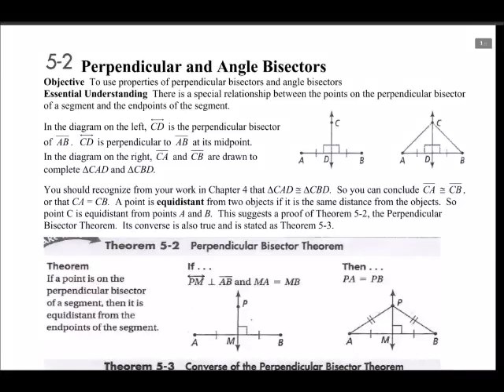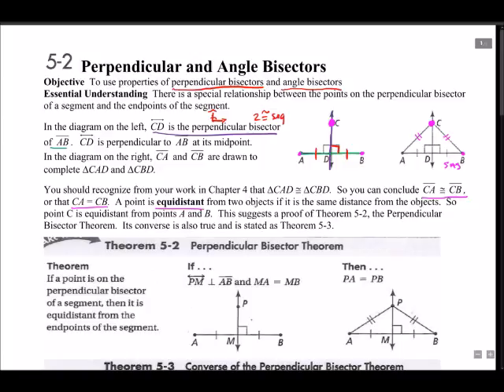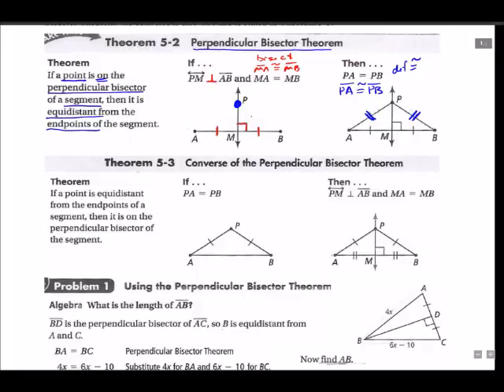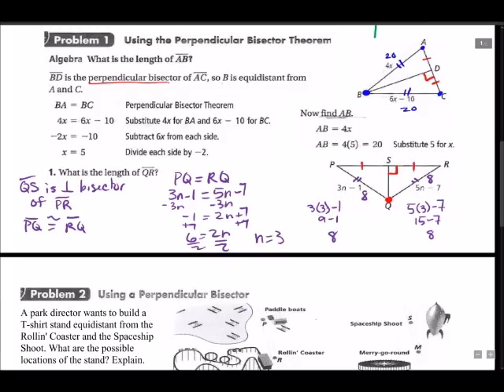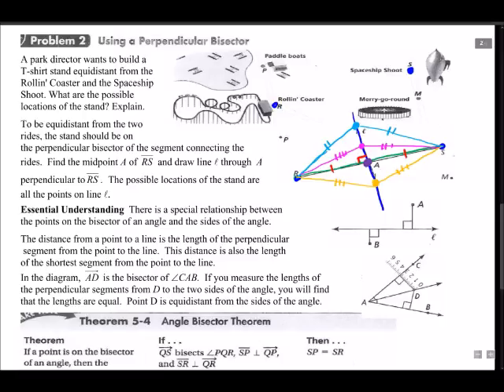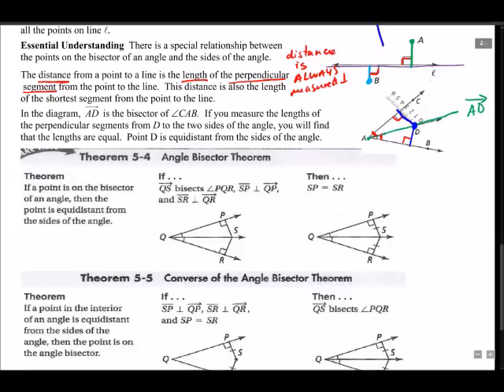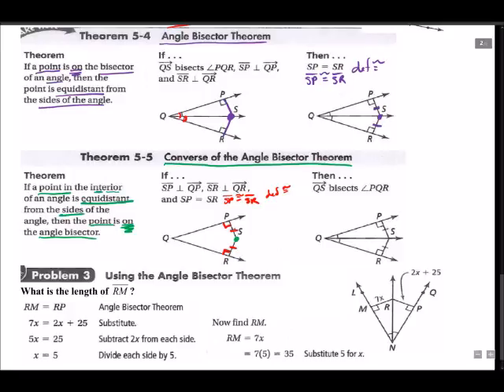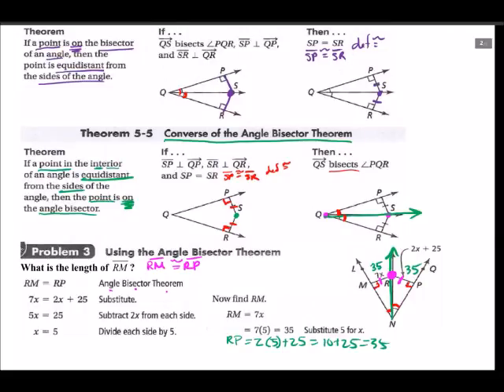5.2 - Perpendicular and Angle Bisectors - GeomOnline